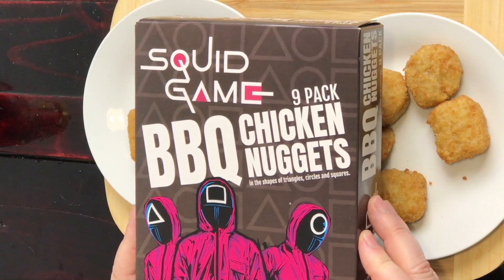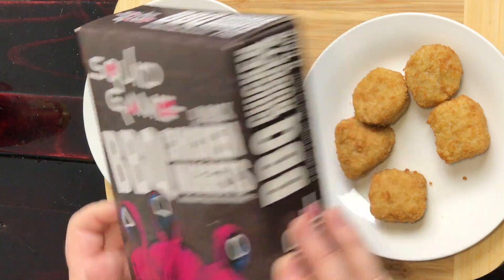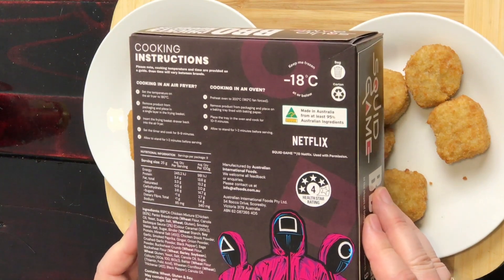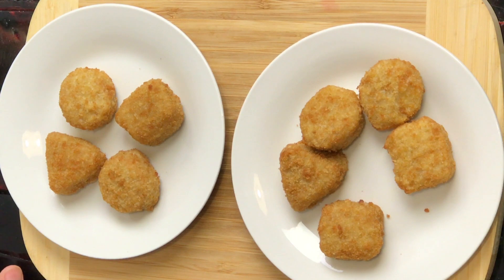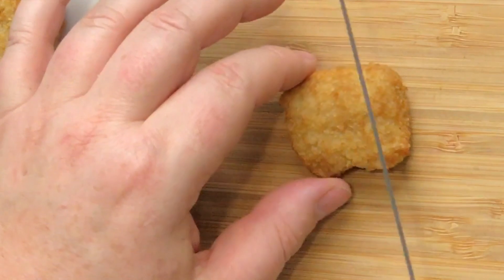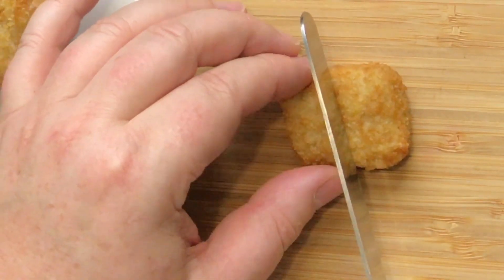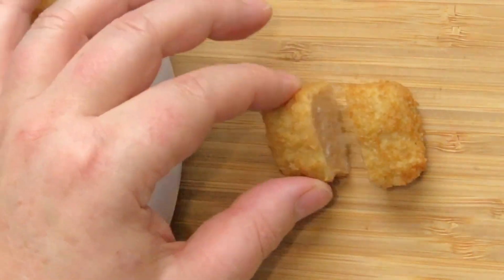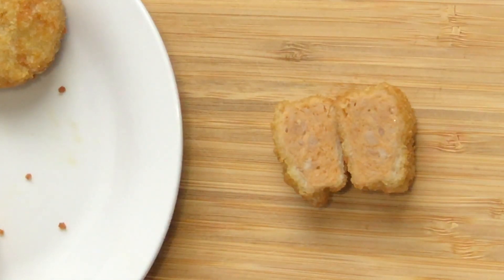Checkout Basket Squid Games BBQ Chicken Nuggets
Checkout Basket
Squid Games
BBQ Chicken Nuggets